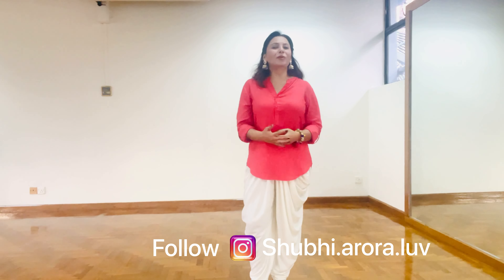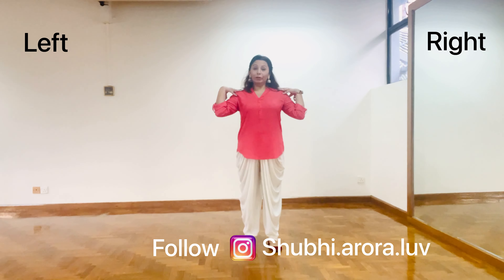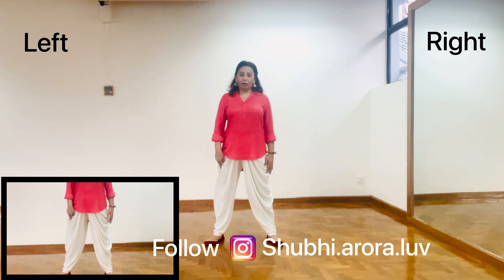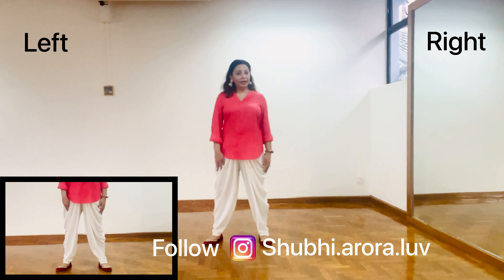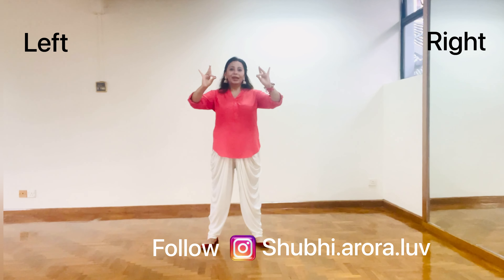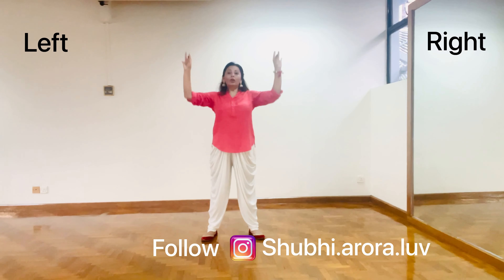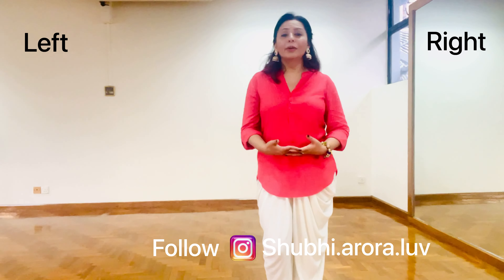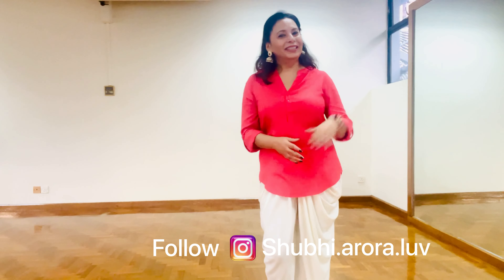Single Dhamaal in Bhangra| Basic Steps in Bhangra | Easy Bhangra Steps